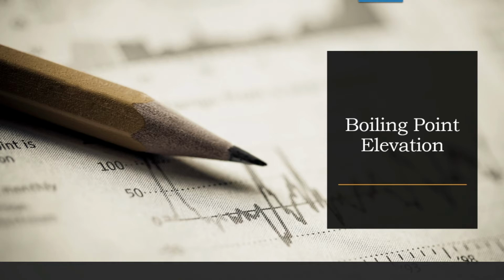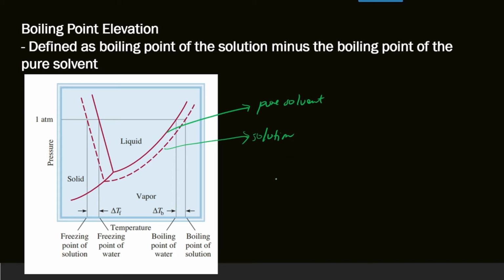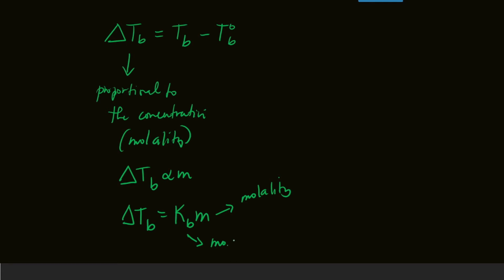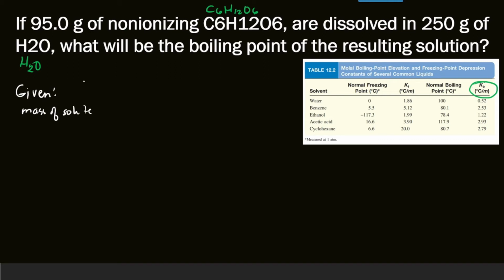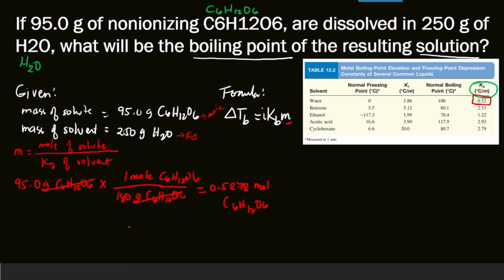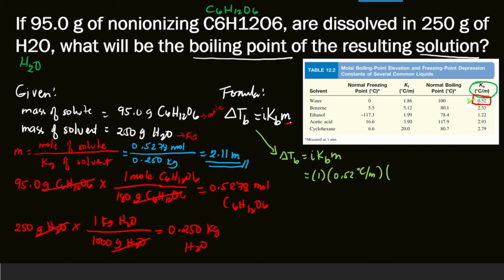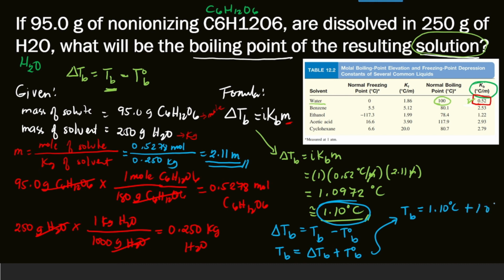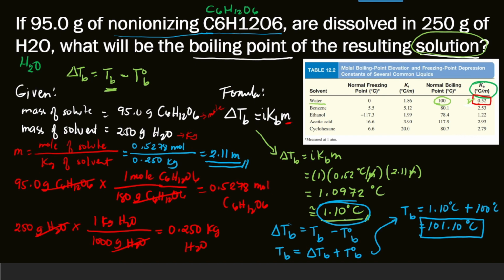Boiling Point Elevation | Learn Chemistry with Ma'am Cess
Learn Chemistry with Ma'am Cess
Boiling Point Elevation Part 1
How to find the boiling point